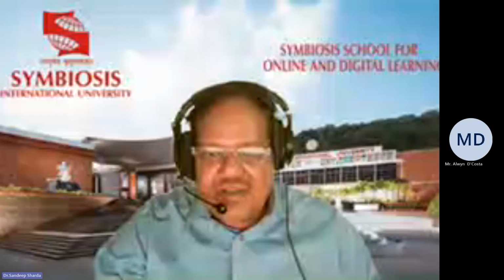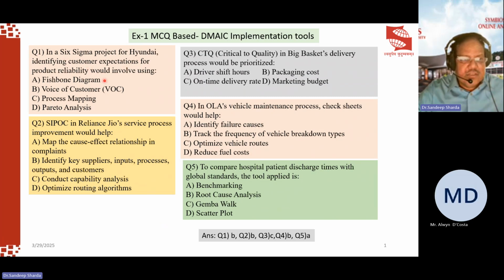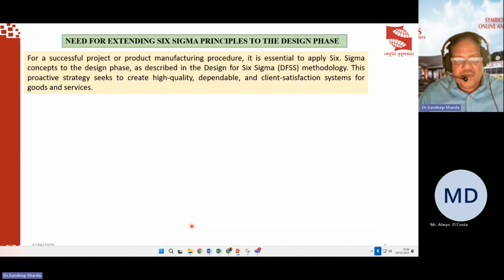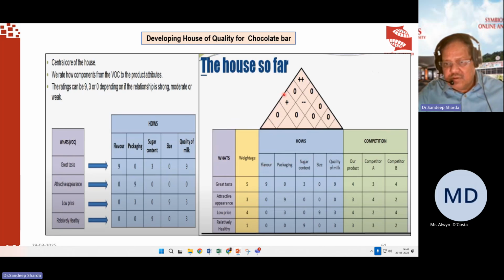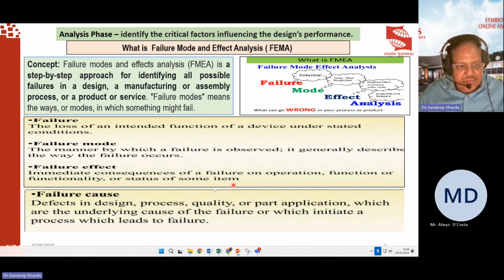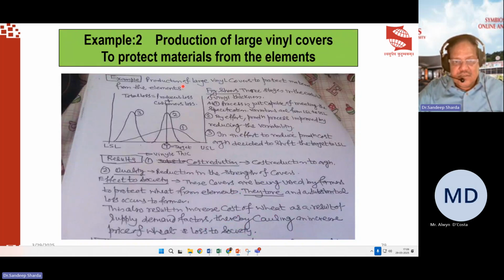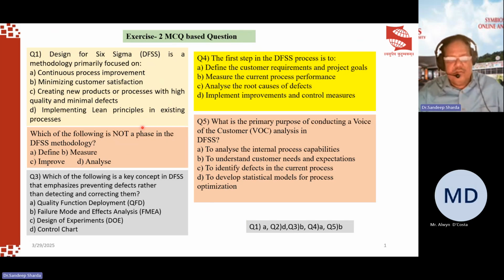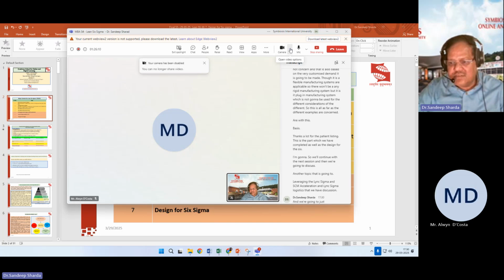MBA S4 Lean Six Sigma Dr Sandeep Sharad 20250329 161702 Meeting Recording